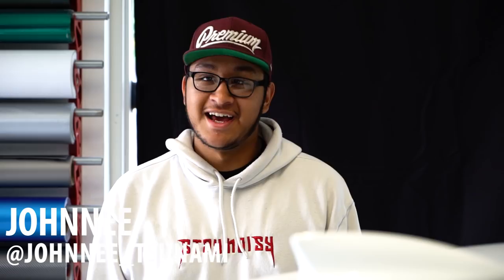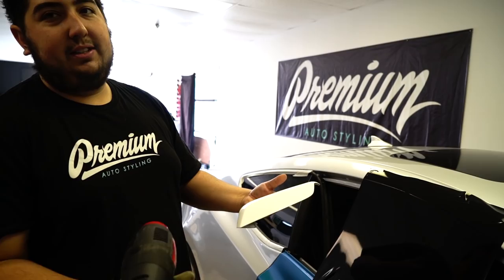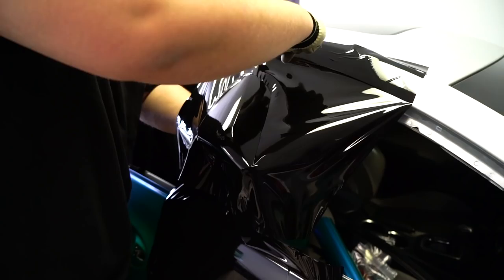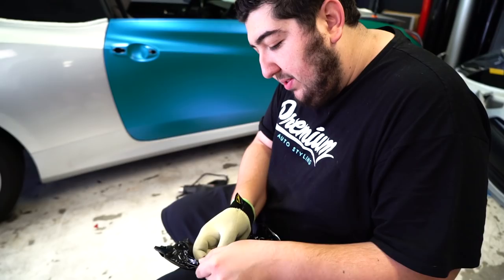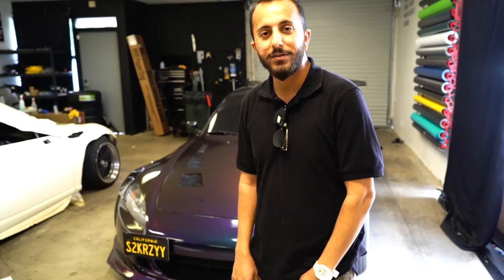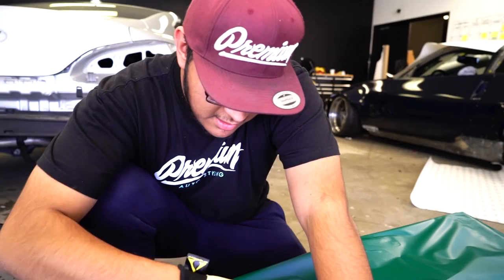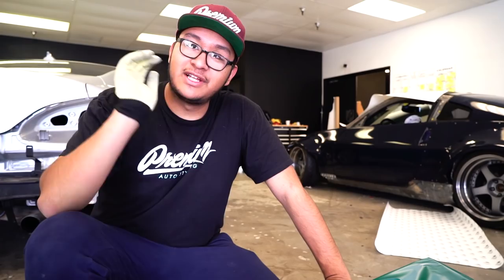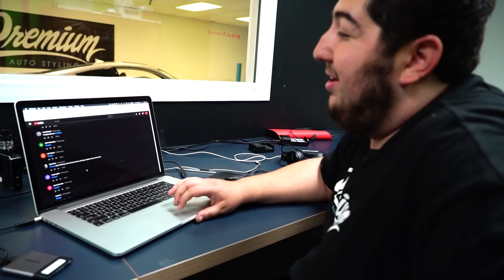THE HONDA S2000 WE NEVER TALKED ABOUT.....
9880 Indiana Ave Unit 2

Anthony [ @PremiumAnthony ]
Photographer / Logistics

Jon [ @Premium_Jon ]
Media / Logistics

Johnnee [ @johnnee_tsunami ]
Wrap Installer

Edwin [ @PremiumEdwin ]
Shop Intern

 Film / Editor